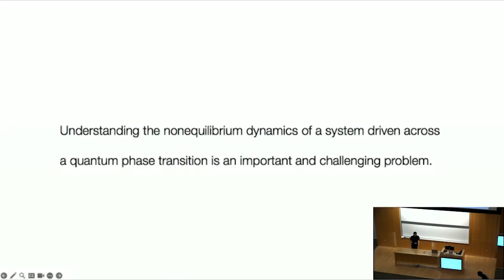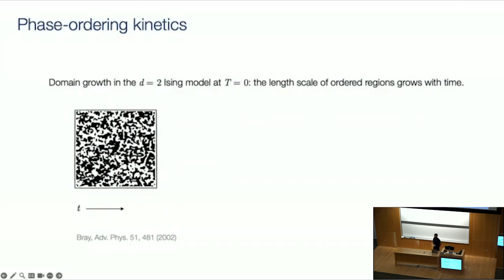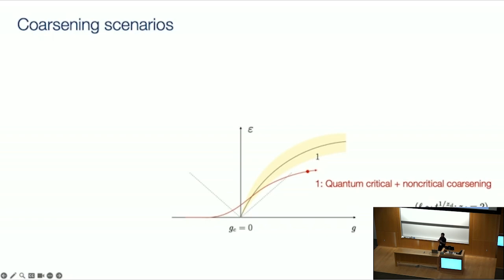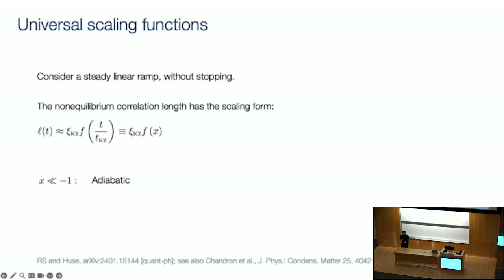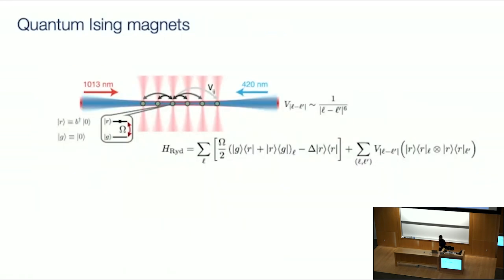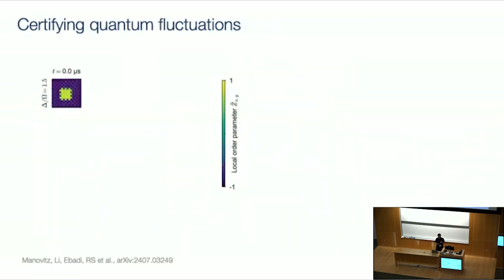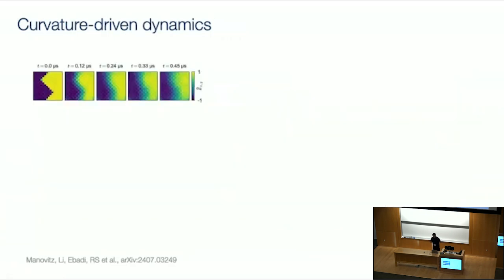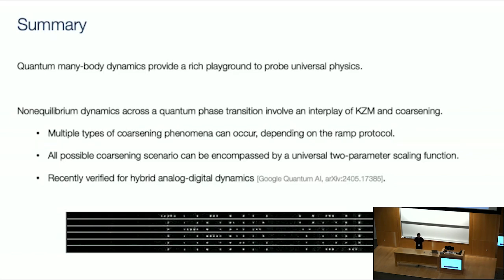Rhine Samajdar: “Analog Quantum Simulation of Nonequilibrium Coarsening Dynamics”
Rhine Samajdar gave the talk “Analog Quantum Simulation of Nonequilibrium Coarsening Dynamics” at the 2024 Quantum Simulation Conference at the University of Rhode Island. Samajdar is a theoretical physicist at Princeton University.